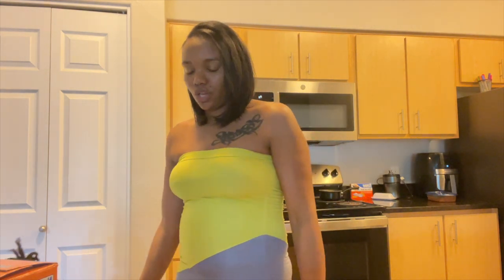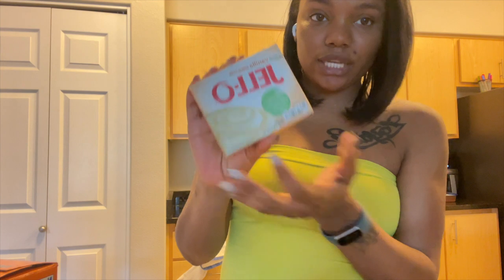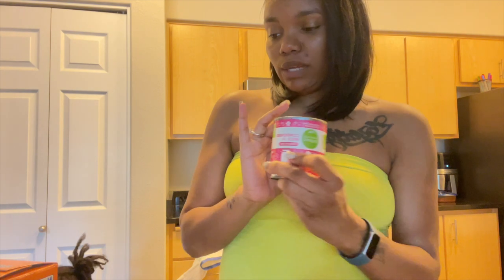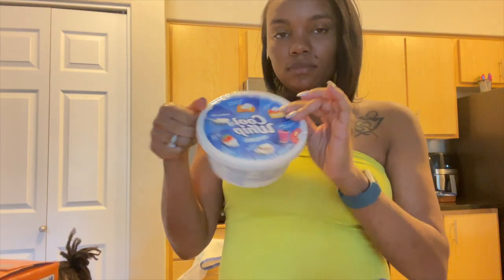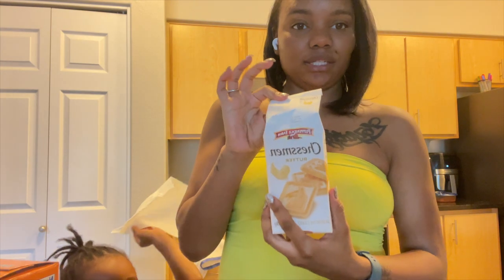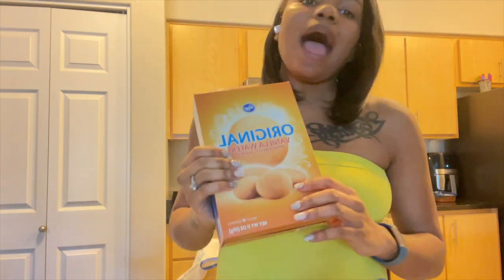HOW TO MAKE STRAWBERRY BANANA PUDDING...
STALK ME = )

SC: Damnneraperfect
TICTOK: Damnnearperfecttt